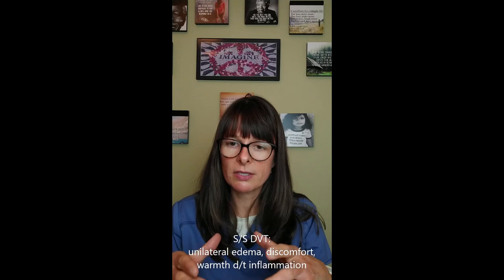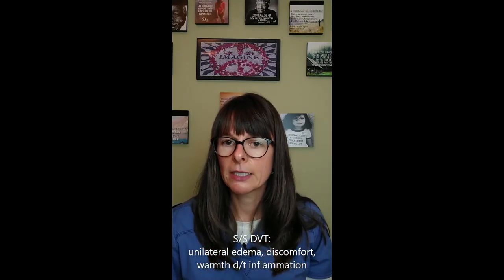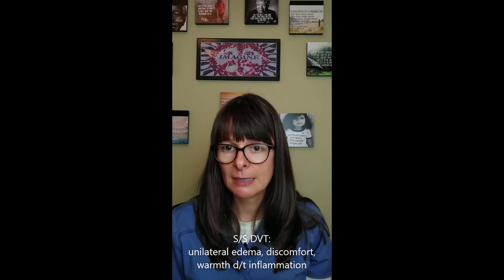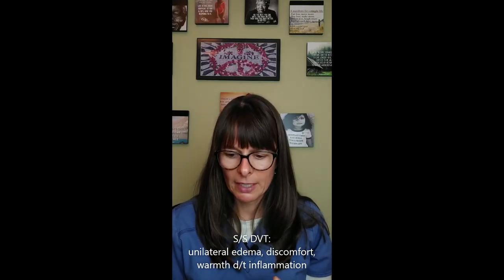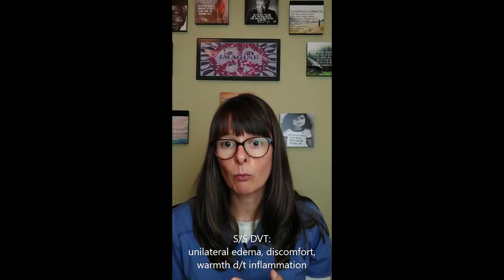Superficial vs. Deep Vein Thrombosis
This video explains the difference between superficial and deep vein throbmosis.

You may also find these other videos in my CARDIAC DISORDERS and CRITICAL CARE PLAYLISTS helpful: